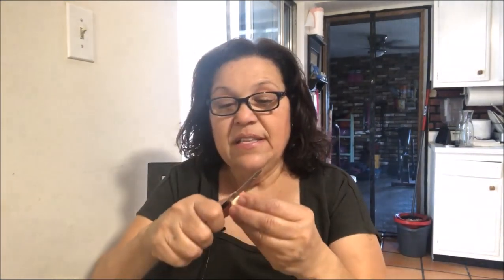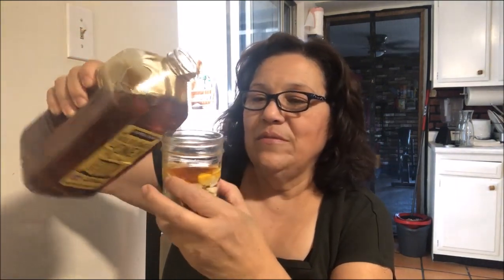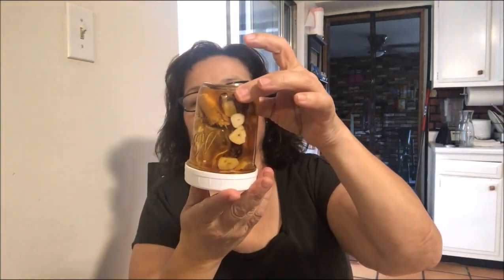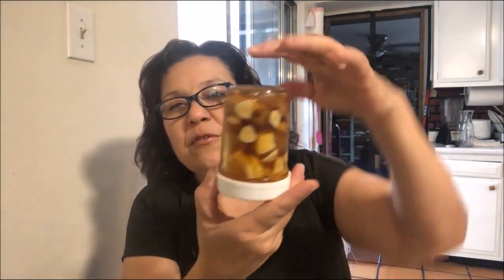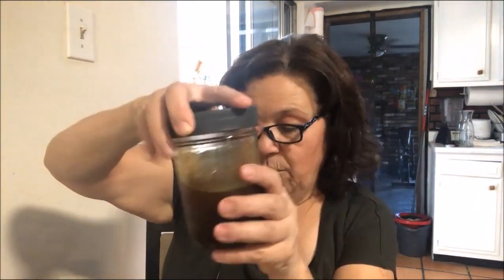Winter Health Tonic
when you use CODE: MARIE